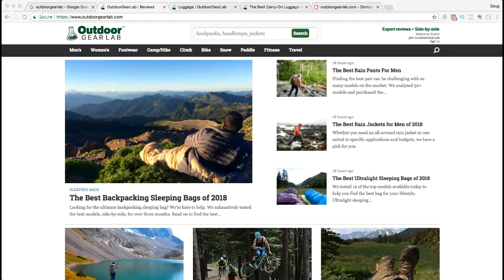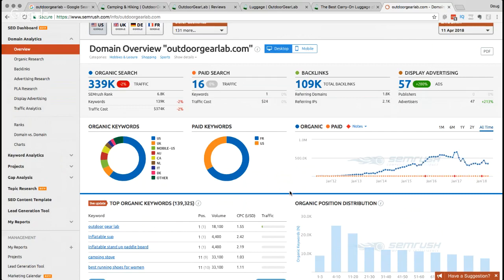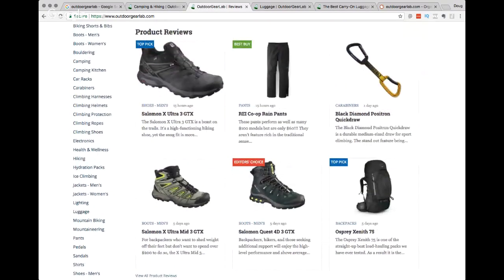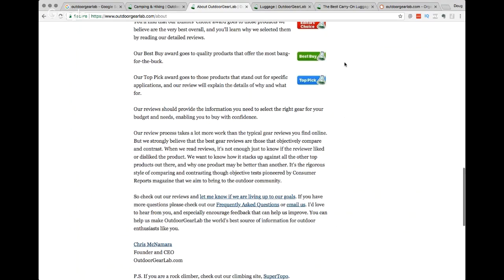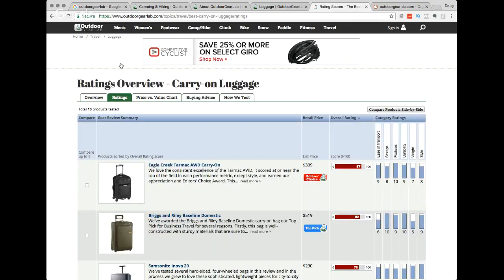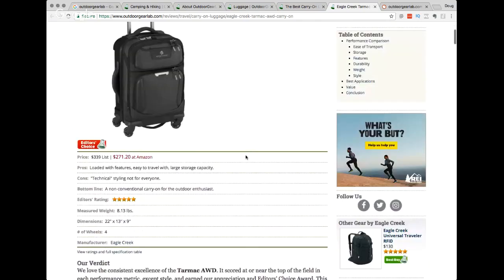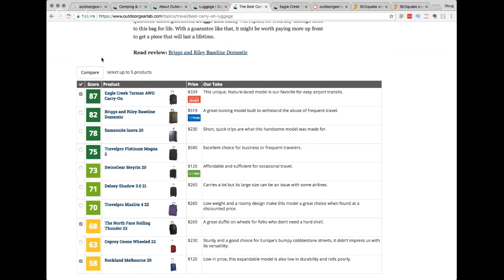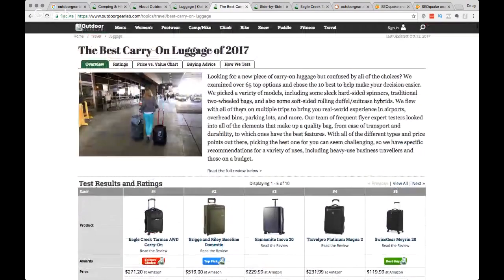LIVE TEARDOWN - Amazon Affiliate Site Example and Critique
I critique this site and tell you what I like and don't like.

I give estimates of the traffic using SEM Rush - one of the best tools for this kind of analysis. SEM Rush usually underestimates the traffic a bit so keep that in mind.

SEM RUSH (Affiliate Link*) - Check out a 7 day trial for free.

*At no additional cost to you, I get a commission if you purchase through my link. I APPRECIATE IT. :)

Learn How To Hire Writers so You Can Publish More Than You Imagined WITHOUT STRESS.